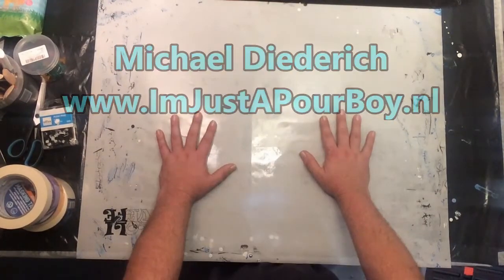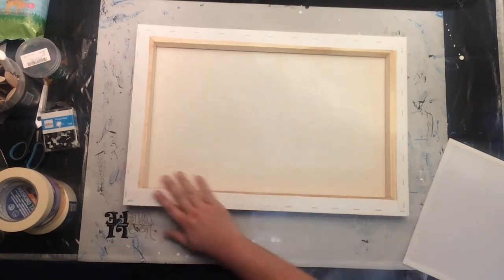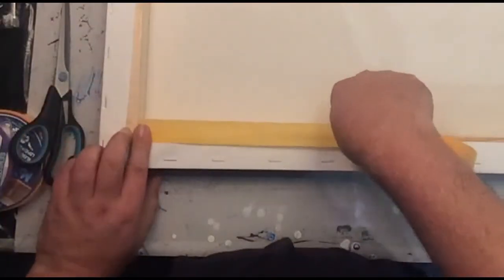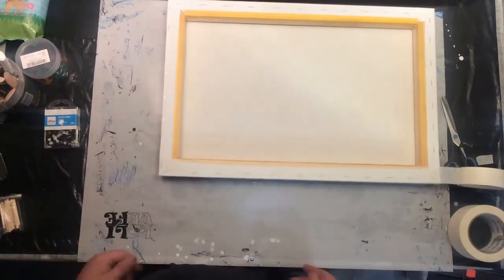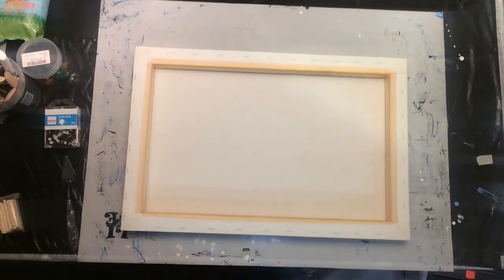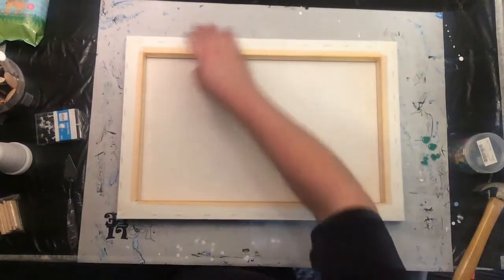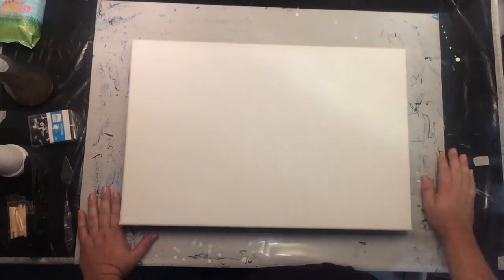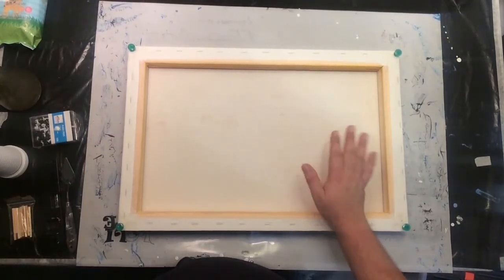Acrylic Pouring 🎨 tutorial for beginners: canvas prep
Hello my Pour People! Good to see you! This video is not an acrylic pouring video, although it is a tutorial for beginners ABOUT painting.

I see so many beginning pourers looking for a good tutorial resource but getting frustrated. They either go to fast, don't explain things well, or aren't complete. So I've decided to make my own tutorials!

My videos will be numbered and consecutively take you through the process. Each video is 15-30 minutes long and covers one topic so I can give you enough info before moving on.

Some topics will be covered in multiple videos. For example, I have a section on "surfaces". The first part covers all the different things you can pour on, the second part covers taping the back of your canvases, and the third part is about pinning and spraying. At the end of these three videos you should be able to prepare your own canvas for acrylic pouring.

For my series the format will be as I mentioned above, but for this video I've made a separate edit and combined all three videos (mostly 2 and 3) into one. I edited most references out, but every once in a while I may say "in the previous section" or "in the next video". Just ignore me for now!

IMPORTANT REQUEST!!!

Was it clear? Was anything confusing? For my advanced pourers please let me know what you thought as well. Was it clear? Did I miss anything? Anything you disagreed about? I would appreciate it!

Now that this is posted, tonight I'm back in the studio so expect a painting video (including some interesting...canvases...) with a live chat premiere very soon!

★★★ Welcome to I'M JUST A POUR BOY★★★
Hello friends! My name is Michael Diederich and this is my channel for anyone from beginners to advanced artists who want to explore the world of Acrylic Pouring and Fluid Art!

★★★DON'T HAVE A LOT OF TIME? NO PROBLEM!★★★
Check out my time lapse videos: a two-hour pour in just 5 minutes!

★★★WANT TO SEE MORE PAINTINGS★★★
On my site you can see my entire collection!

★★★SOCIAL MEDIA★★★

 ★WANT TO SUPPORT ME AS AN ARTIST? ★
Any help is appreciated and welcome. Clink the link to donate to I’m Just A Poor Boy—I mean POUR boy… Actually, both are true!